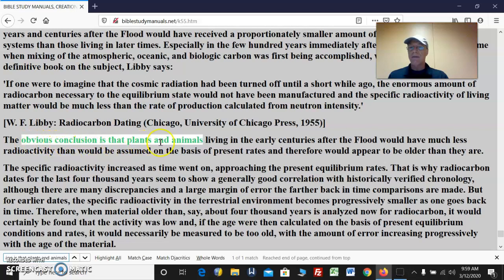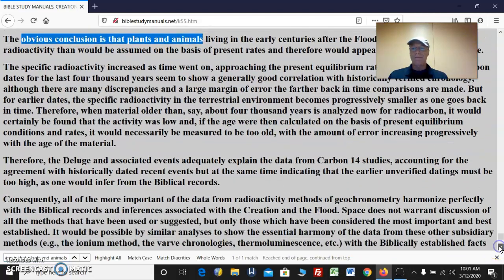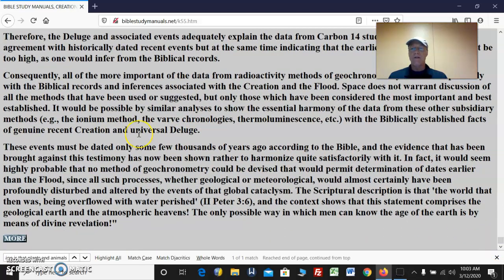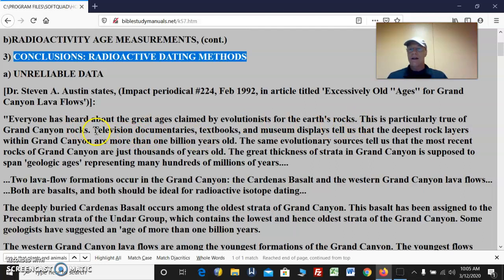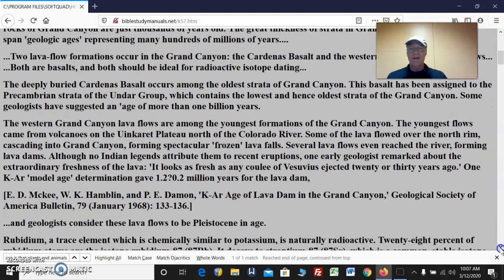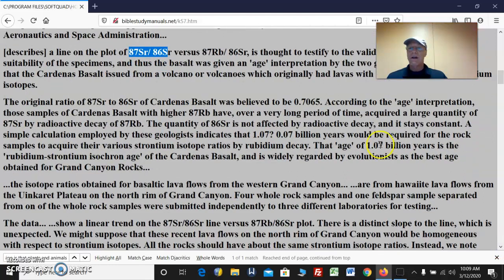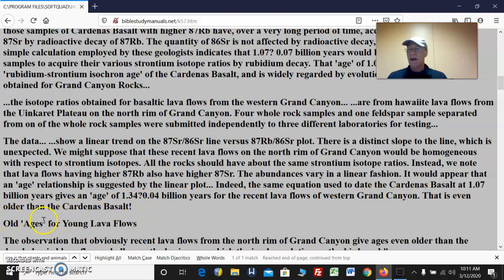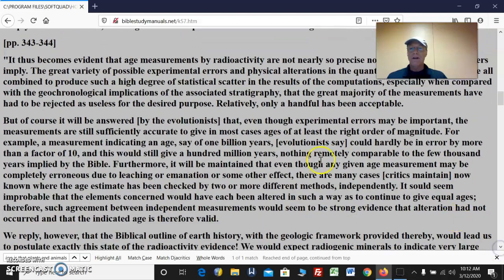Creation Vs Evolution Pt85 Age Dating Testifies ToYoungEarth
Creation Vs Evolution Pt85 Age Dating Testifies To Young Earth                                                              Plants and animals living in the early centuries after the Flood would have much less radioactivity than would be assumed on the basis of present rates and therefore would appear to be older than they are.                                                                                    Therefore, the Deluge and associated events adequately explain the data from Carbon 14 studies, accounting for the agreement with historically dated recent events but at the same time indicating that the earlier unverified datings must be too high, as one would infer from the Biblical records.